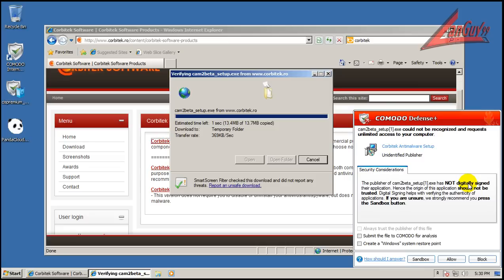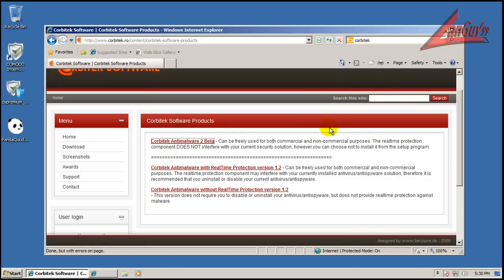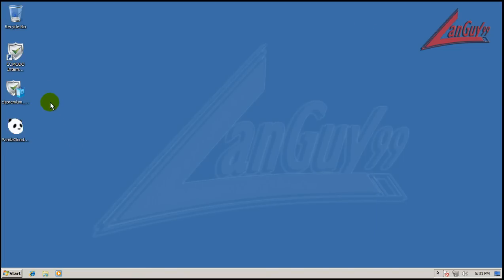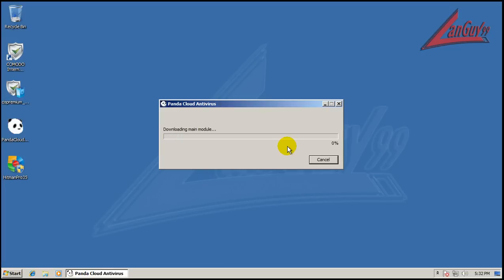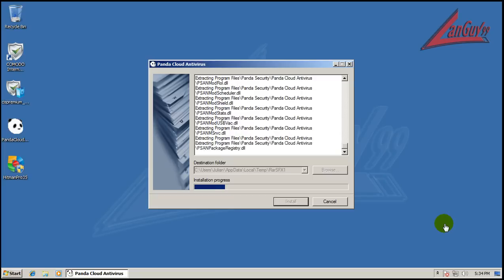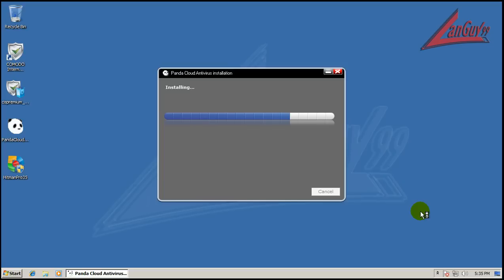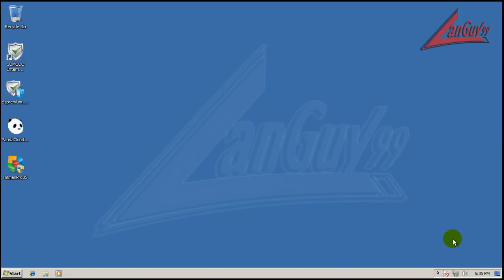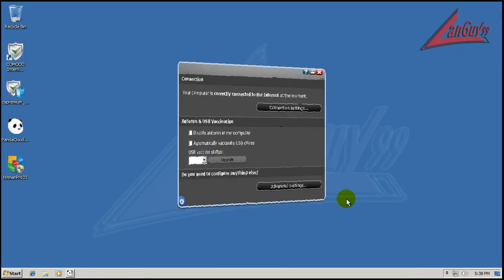My Response to MRG/Comodo video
This is my response to the MRG video that they put out show how in their opinion comodo failed. I will show you that they have no idea how comodo works and how it did not fail.  Also I will not disable comments on my video or filter responses like they do.